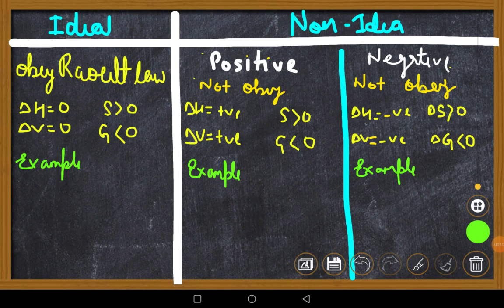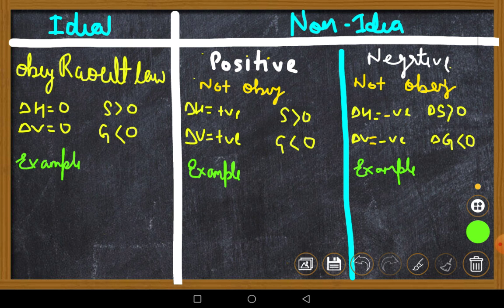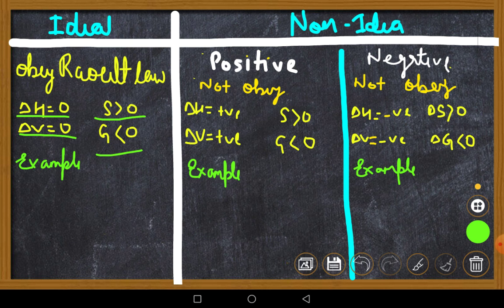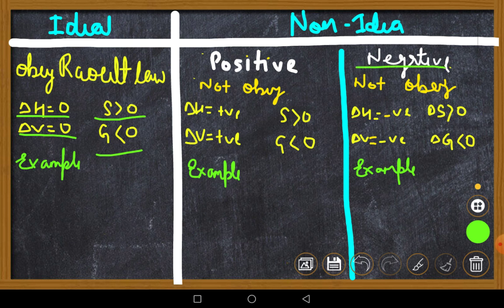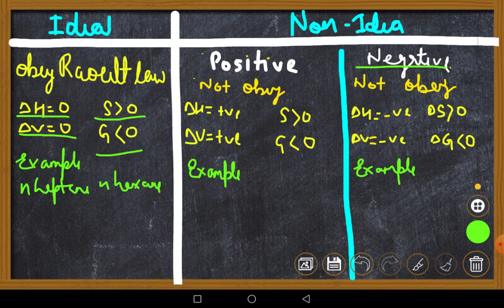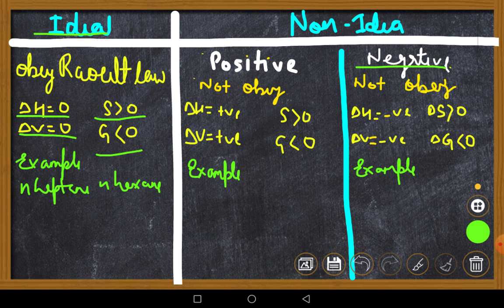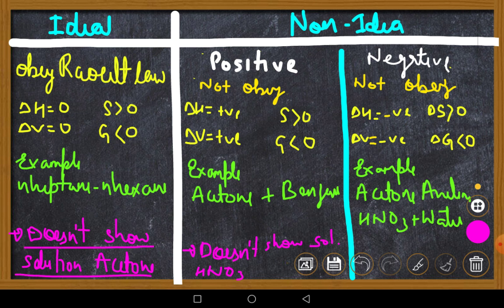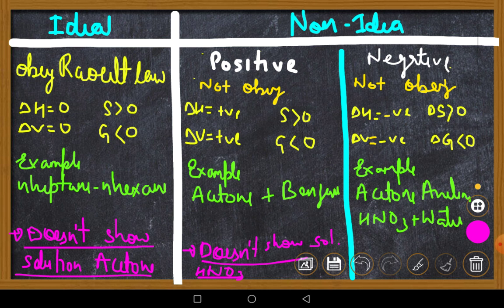Ideal and Non-Ideal solution example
Hey thisb video is all about Ideal and non Ideal solution example.